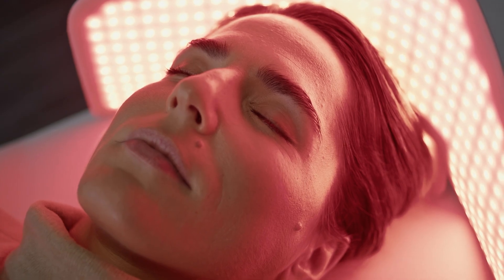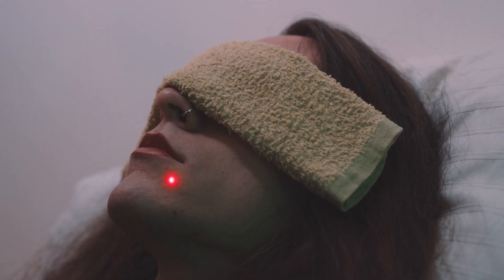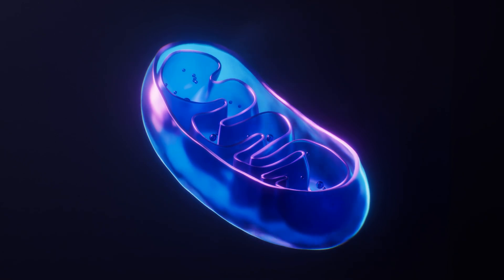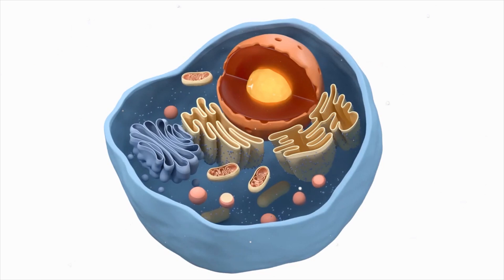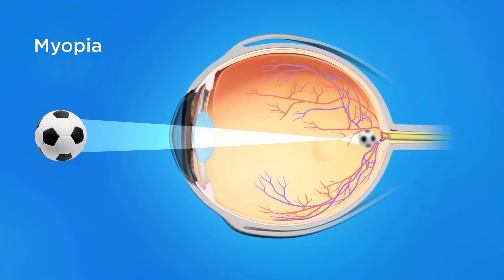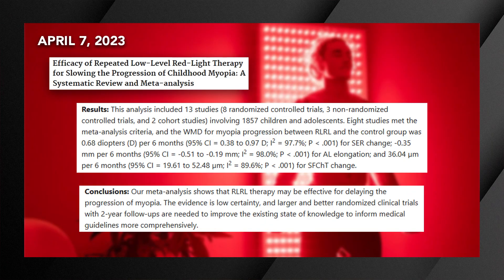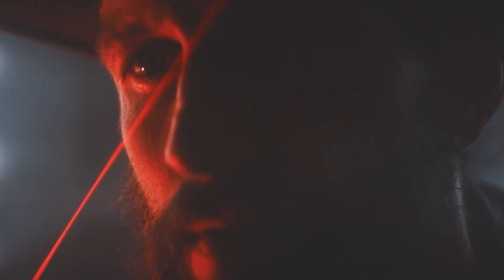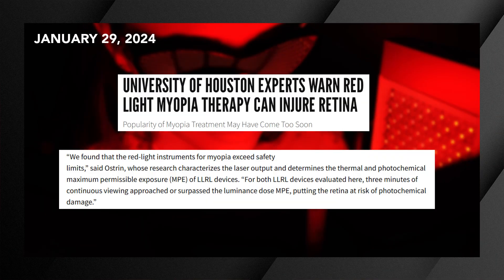Can Red Light Therapy Fix Vision Problems?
Can red light therapy improve vision? 👀✨

Ongoing studies are exploring its potential in eye care and the future looks promising! 💡🔬